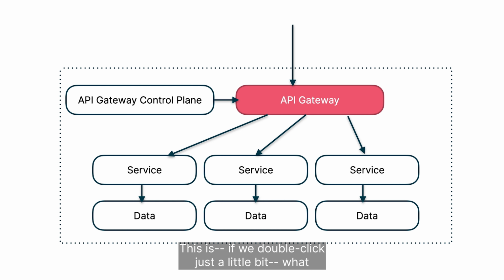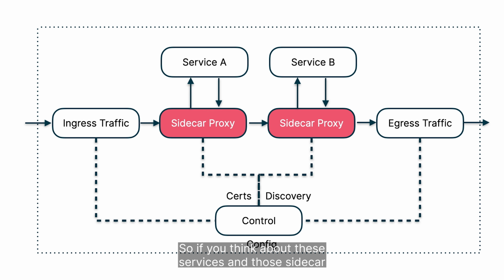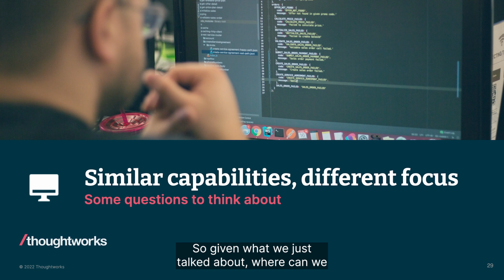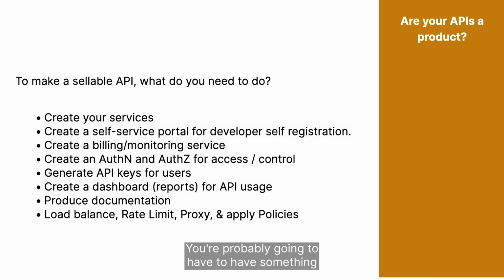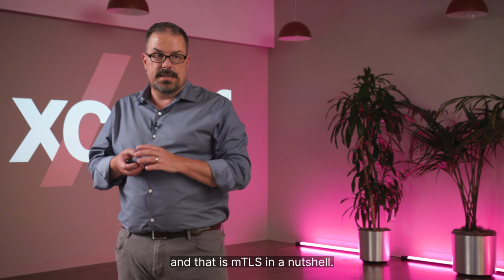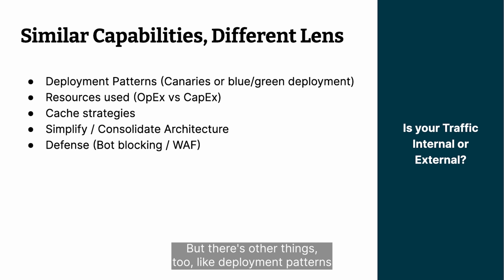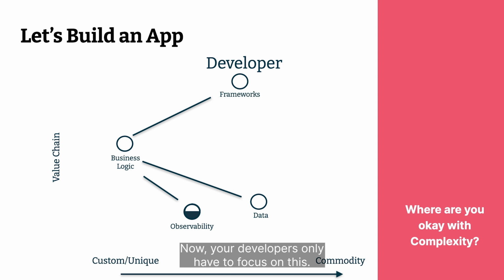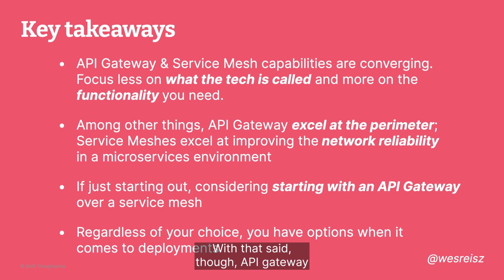API Gateways & Service Mesh: What’s best for us – Wesley Reisz – XConf North America 2022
Both API Gateways and Service Meshes offer similar features and capabilities but are each implemented on a different axis in your application’s data plane. Draw those capabilities in a Venn diagram, you’ll see a lot of overlap between the API Gateways and Service Meshes. This is NOT a talk about the overlap. This is a talk about the things outside the overlap and why they matter (HereBeDragons). The talk focuses on three questions around North/South & East/West Traffic. This talk is for a senior developer/architect on where to best inject cross-cutting concerns around security, observability and resiliency enabled by API Gateways and Service Meshes.